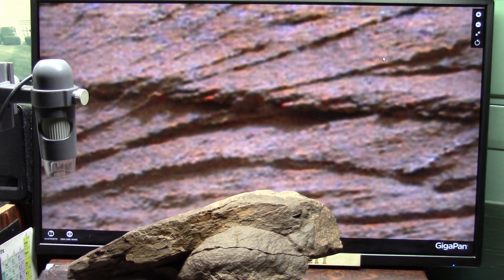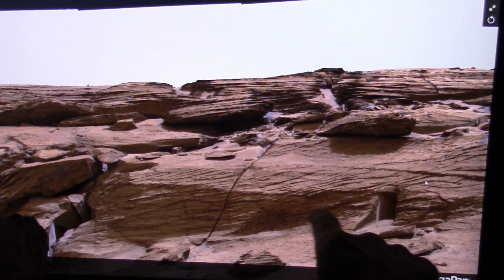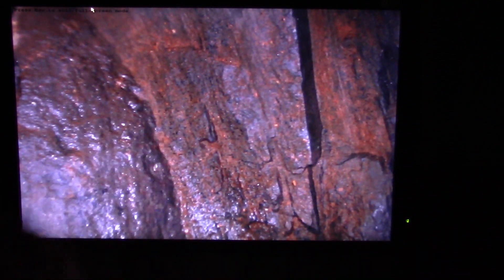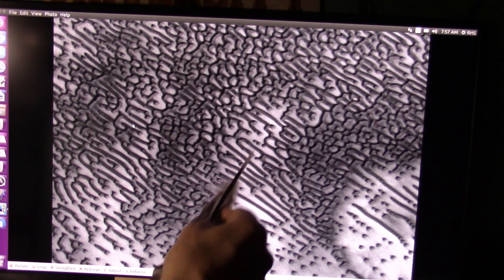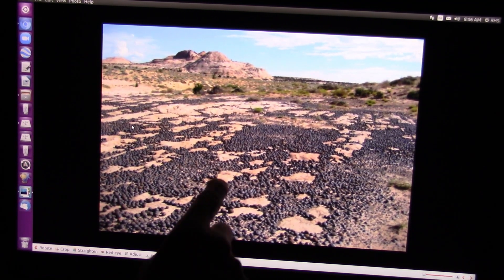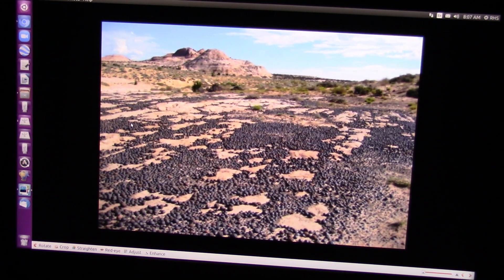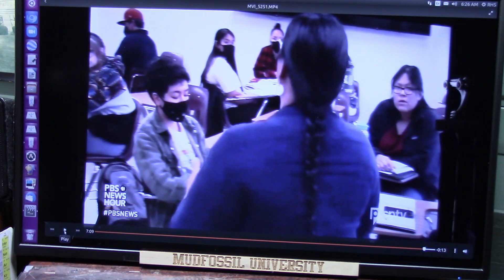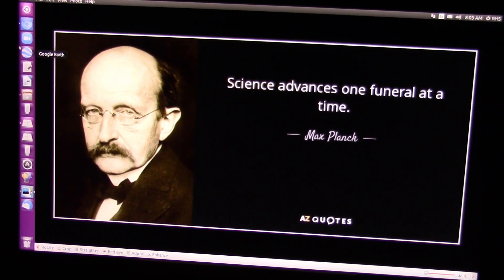Is Ancient Knowledge Destroyed by Your Teachers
We know that our history has been dictated by Academia and the ancient knowledge largely lost however there are indigenous hold outs and now is their time to shine with the brightness of 1000 Suns.